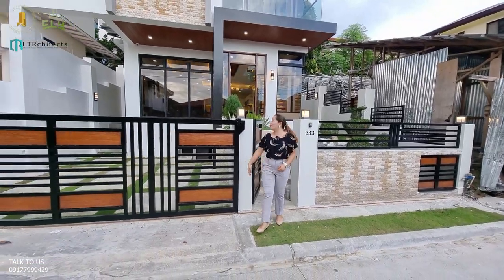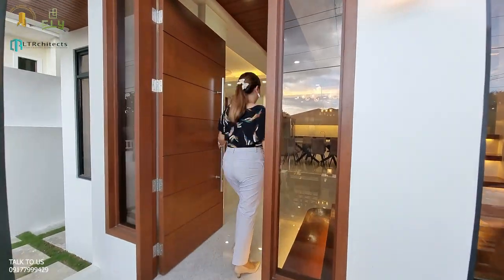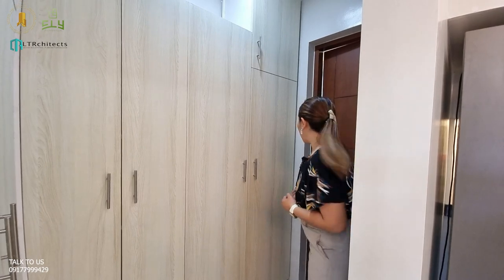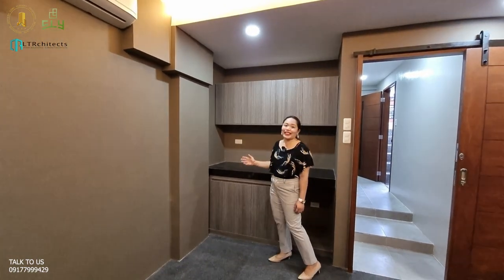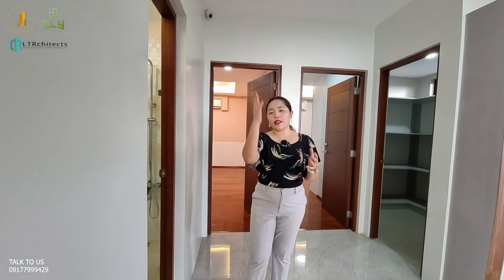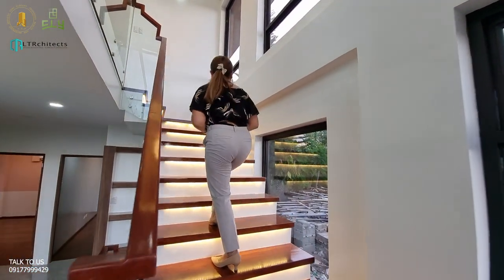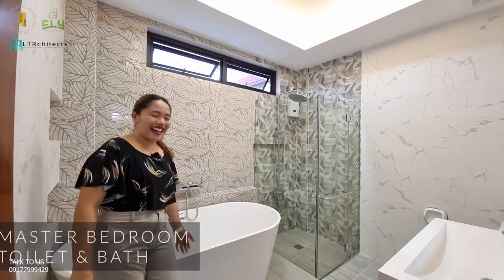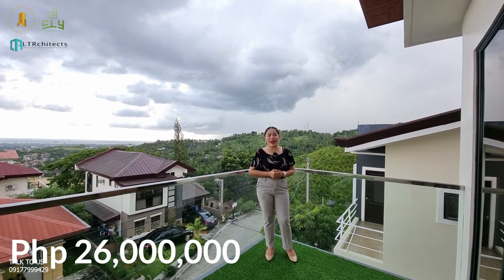House Tour inside this Modern Brand new House and Lot for Sale in Talisay City Cebu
Brand New Semi-Furnished Three Storey House and Lot for Sale in Talisay City, Cebu

House Details

- 4 Bedrooms (Master's with own toilet & bath and walk-in closet)
- Theater Room
- 3 1/2 Toilet & Bath
- Maid's Quarter
- 2 Car Carports
- Gym Room
- Balcony
- Landscape front yard

PRICE: 18,000,000

Inside a very secured subdivision with amenities

SPECIAL FEATURES OF THE HOUSE

- Retaining walls at basement perimeter wall 1000 liters water tank with 21 liters pressure tank
- Tempered glass shower enclosure
- Tempered glass panel for railing at stairs and balconies
- Mahogany wood flooring with baseboard at master's bedroom and walk-in closet, bedroom 1 & 2, Guest Room
- Mahogany wood step board and hand rail at stairs
- Carpet tile at theater room
- LED music ceiling light with Bluetooth speaker at master's bedroom
- LED strip light under stairs step board
- Minimalist retractable ceiling fan with LED flush mount chandelier at gym room and living area
- Chandelier glass above the stair case
- Marine melamine board at all closets and cabinets
- Black galaxy granite slab at kitchen and mini counter at theater room
- Quartz stone slab at master's toilet room, common toilet room, powder room, hot and cold shower for common toilet and bath and master's bedroom
- with 10 CCTV'S  within the property (4 CCTV'S outside and 6 CCTV'S inside)
- Complete Landscape at side yard and front yard
- Artificial grass at balconies
- 8 Wall mounted split type a/c units and 1 floor mounted split type a/c unit
- Enough area for storage room at basement and linen room at second floor
- Master's bedroom has ante room for social interaction and relaxation
- Open plan design at ground floor to have spacious looking space
- Semi-furnished Interior ( Sofa, dining table, refrigerator, tempered glass microwave, built-in oven, grease trap, kitchen organizers with pull-out garbage bin) Excluding the bed frames of all bedrooms and tv set
- Ready installed port for internet and wifi router, tv cable

Christine Emily Pantaleon
Licensed Real Estate Broker
0022013
HLURB NO. CVRFO - B - 01/19-1707

Cebu Elegant Properties

Music is from @tellyourstorymusicbyikson please support their channel